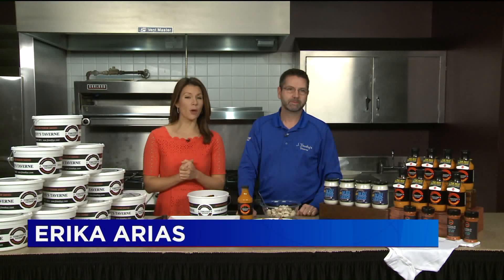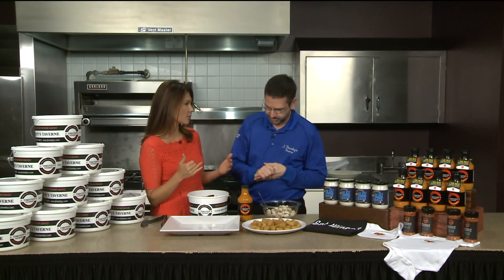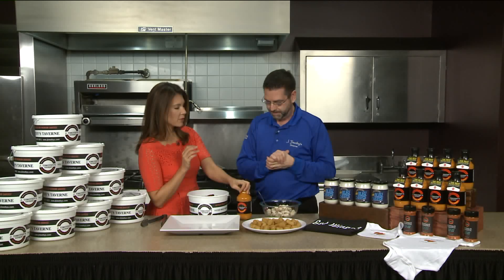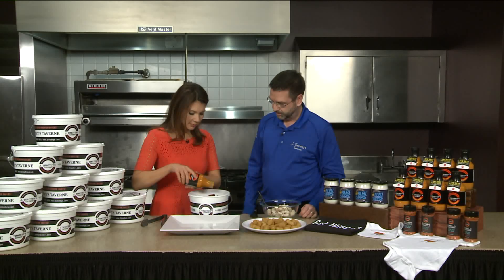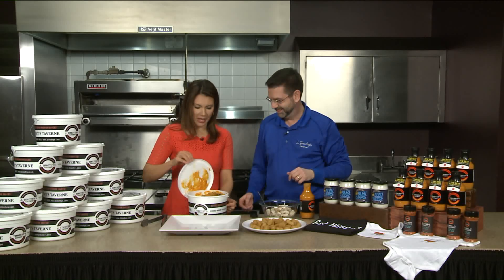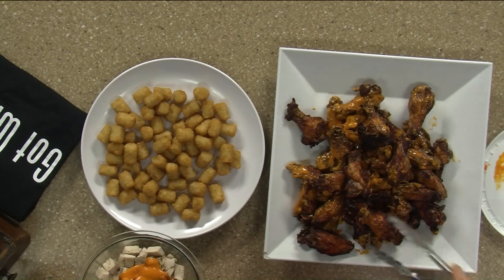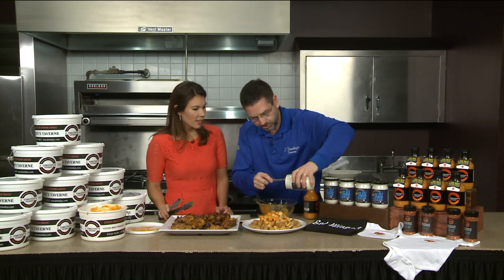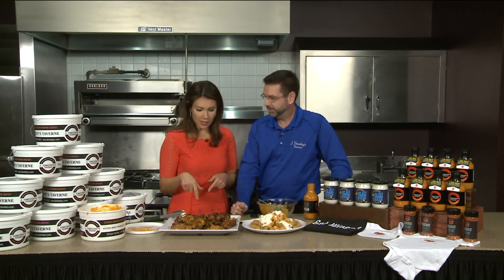J TIMOTHY'S TAVERNE IN PLAINVILLE CHICKEN WINGS AND SAUCES